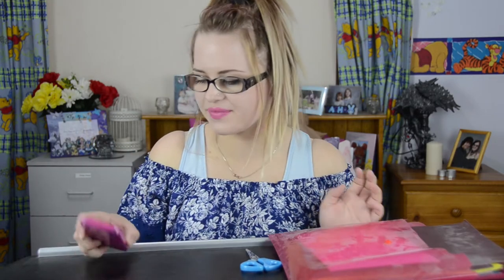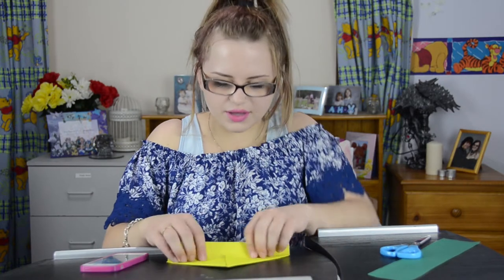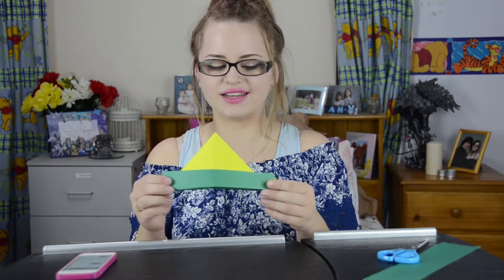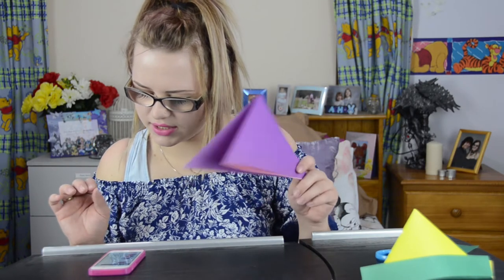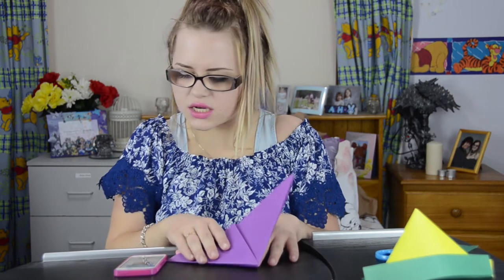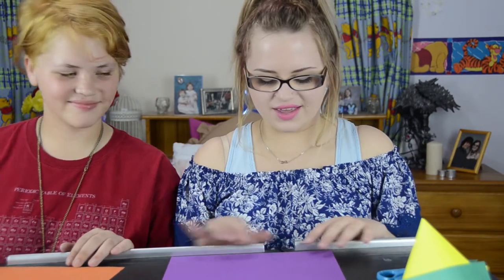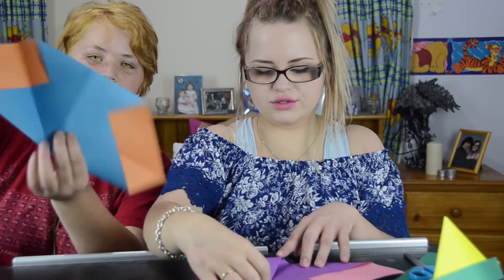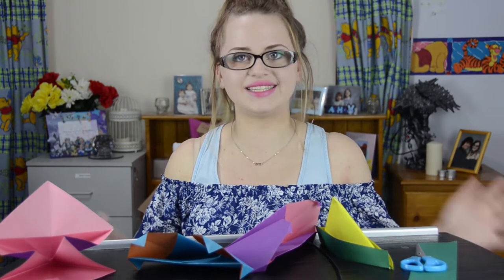Oragami Fail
I attempted to do the ancient art of paper folding, and well, it went ok?